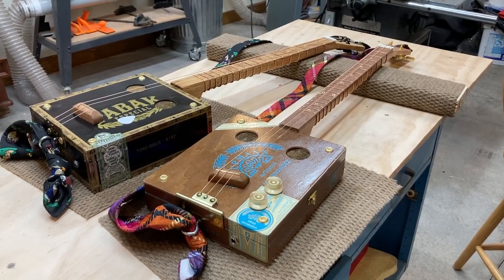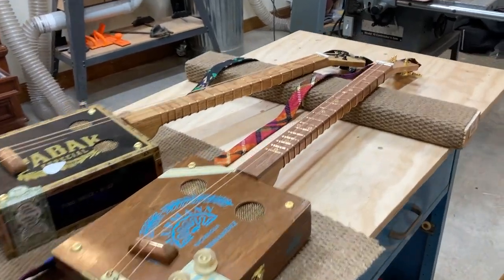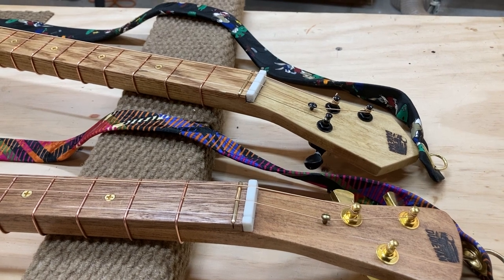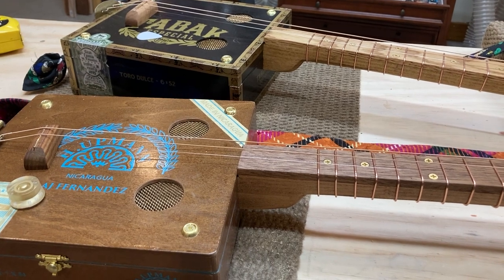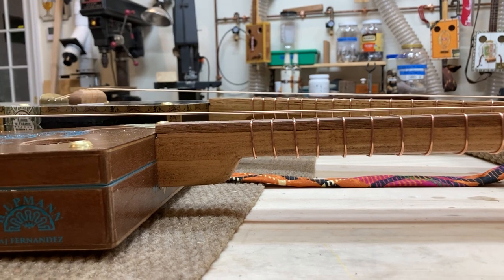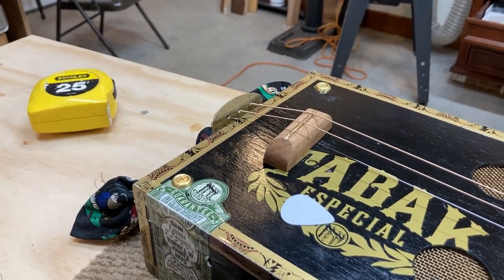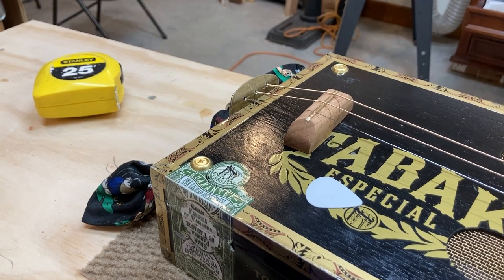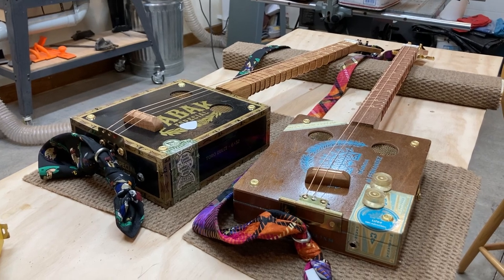Lessons Learned Installing Copper Wire Frets on Cigar Box Guitars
Sharing lessons learned after building 5 cigar box guitars using copper wire frets